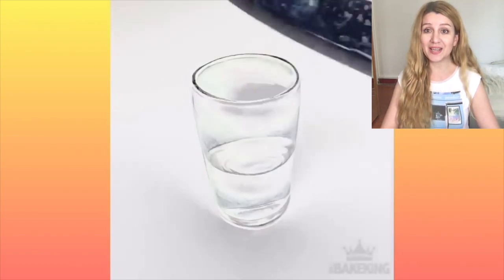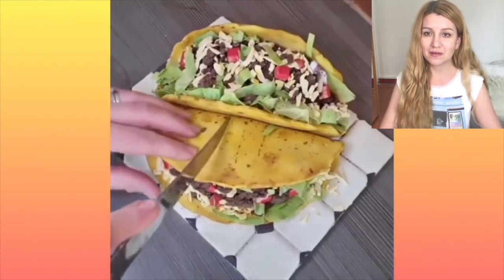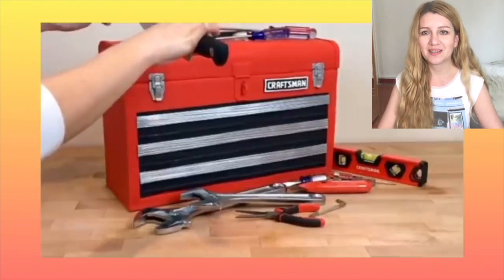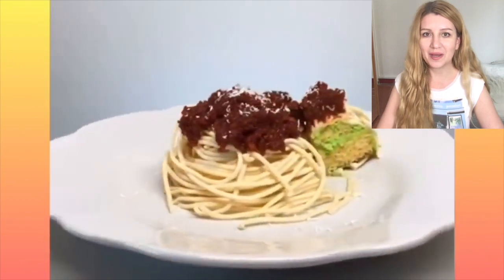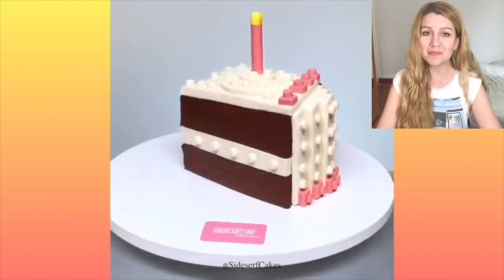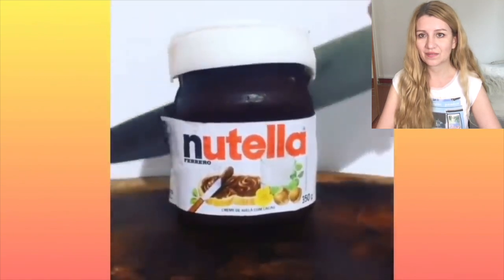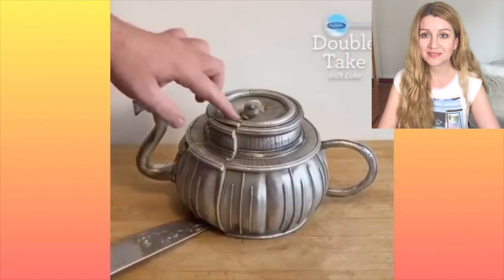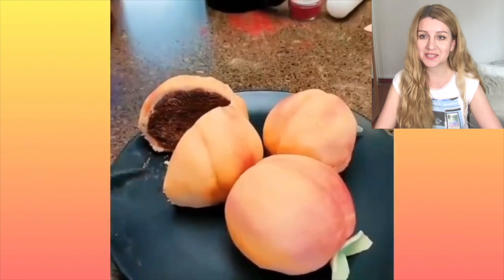Realistic Cakes Looks Like Everyday Objects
Realistic Cakes Looks Like Everyday Objects  !Russian girl reacts to food that looks like other food or everyday Objects
i post everything from slime asmr diy to reaction videos, i hope you will enjoy 😊
Best Slime Glue